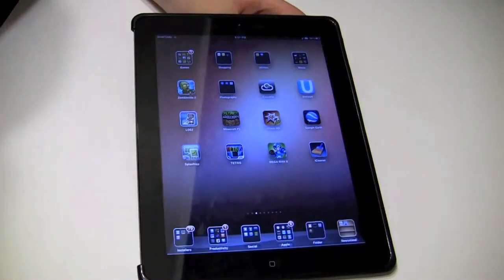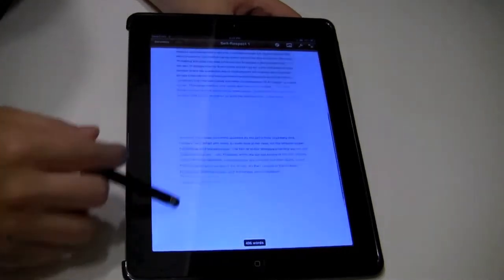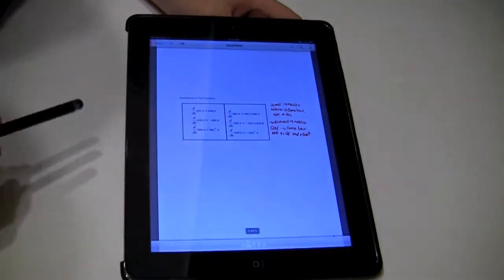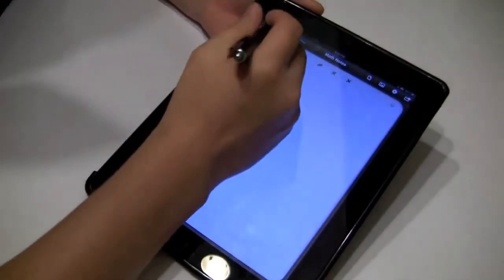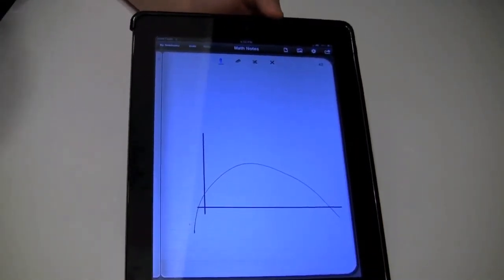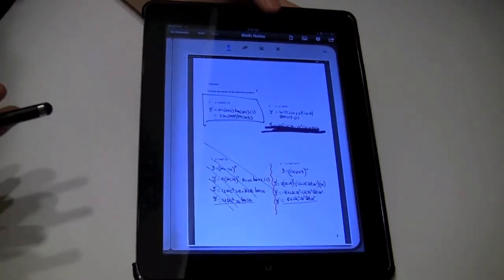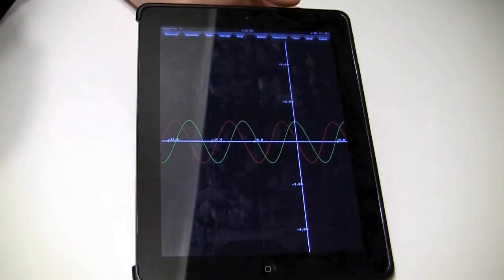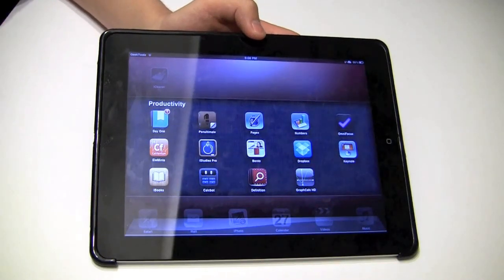what is ipad used for in school.mp4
Click the link to discover more ways to use iPad.
iPad gives great opportunities in Schools & Business.
use ipad business
using ipad business
ipads schools
use ipads school
ipad school apps
ipads school
ipad use in schools
ipad for school use
ipad in school
ipad use schools
ipad apps school